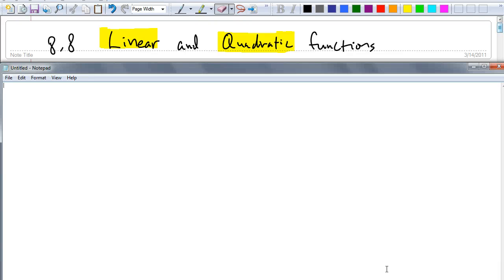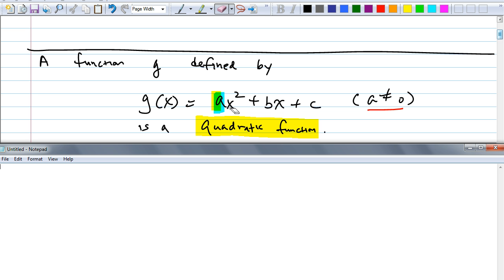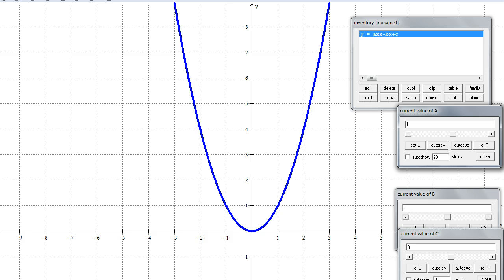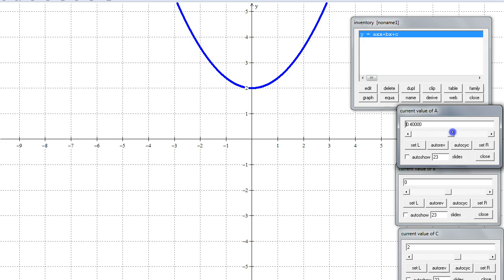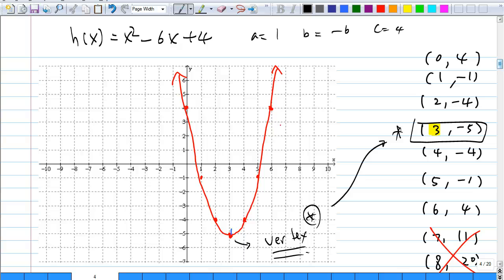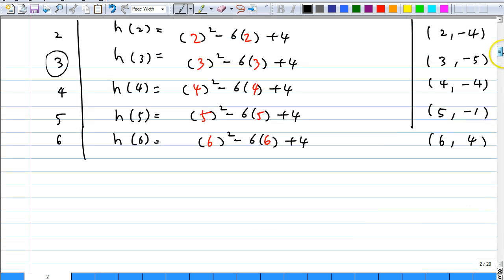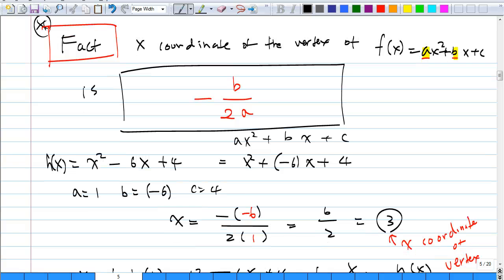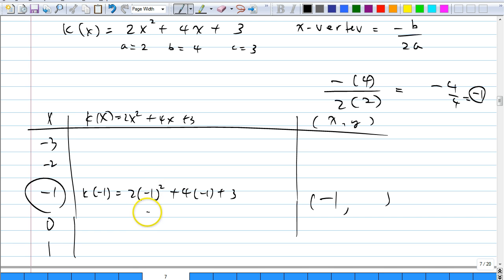Algerba 8.8 Linear and Quadratic Functions